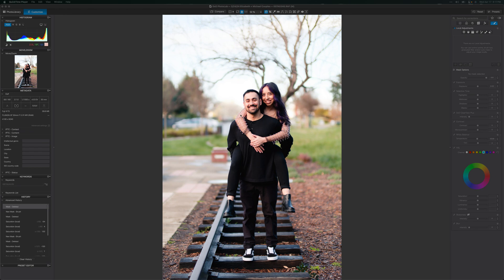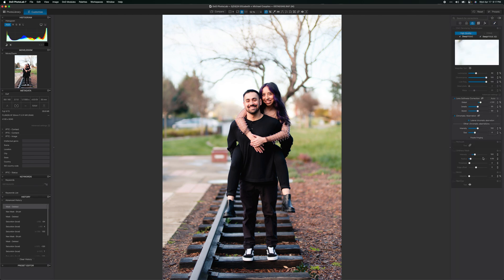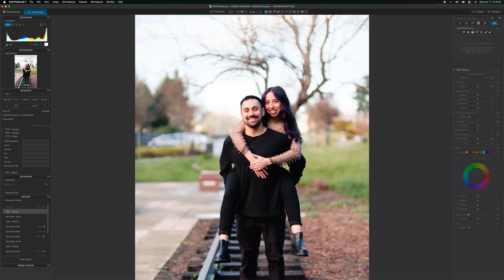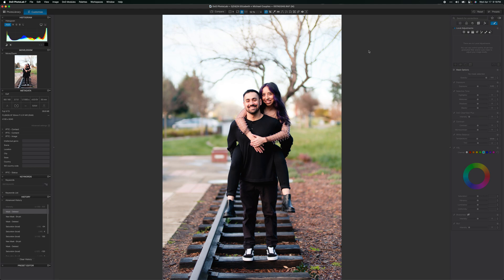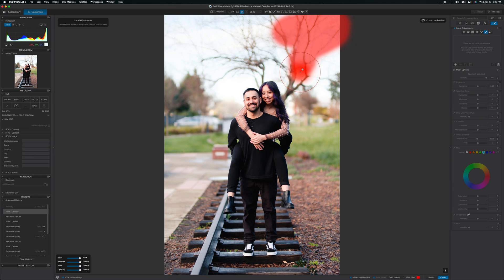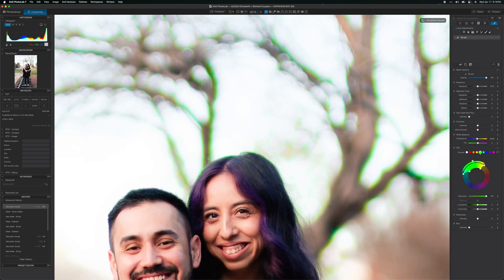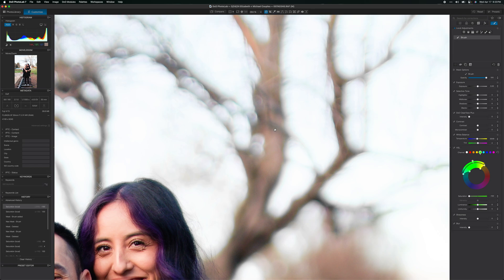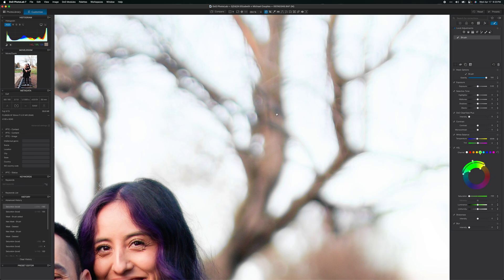Fixing Chromatic Aberration - Super Simple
A super simple example of correcting chromatic aberration in your photo.